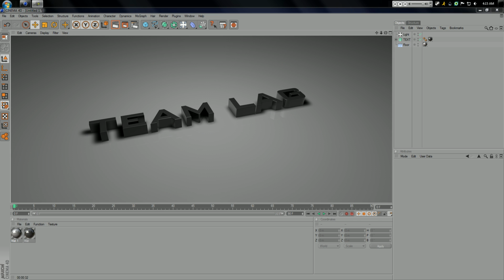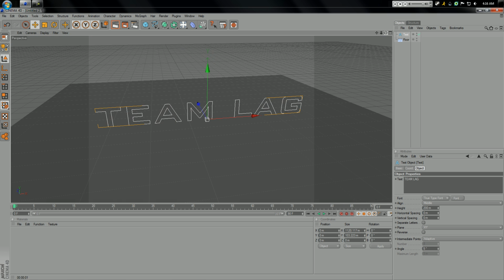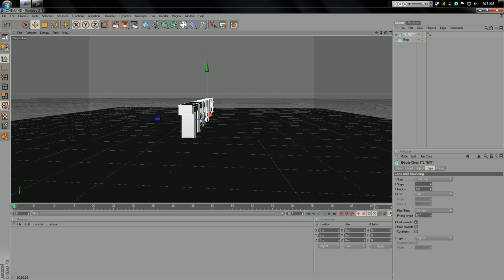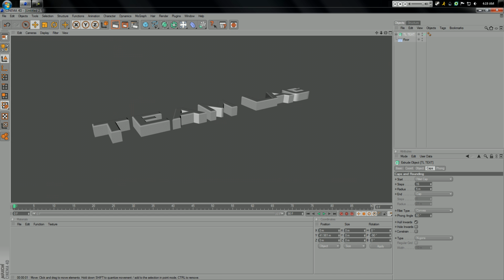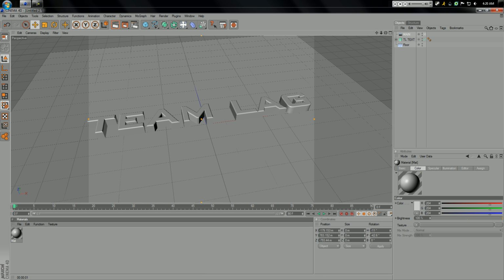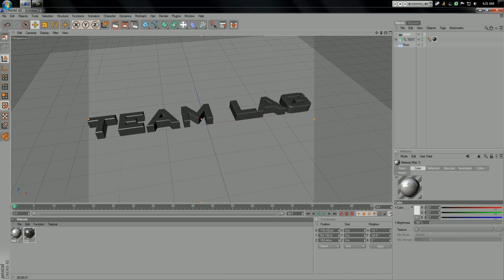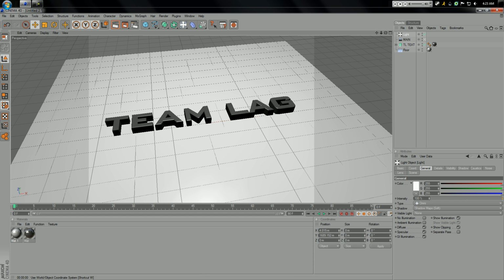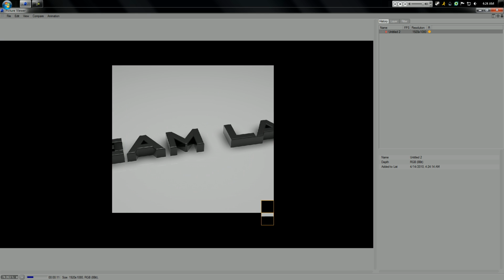Cinema 4d Tutorial: Basic 3d Text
A quick tutorial on a basic 3d text scene in cinema4d.